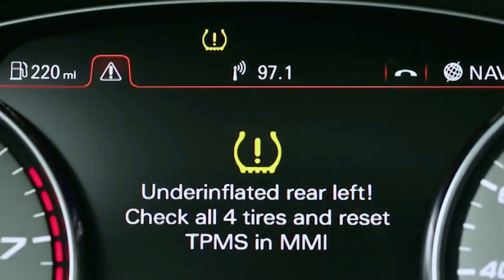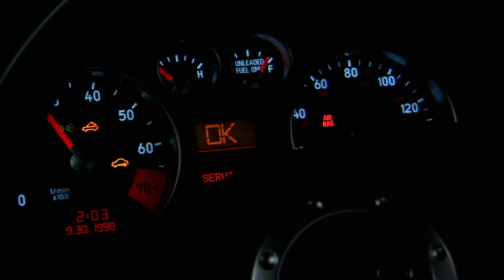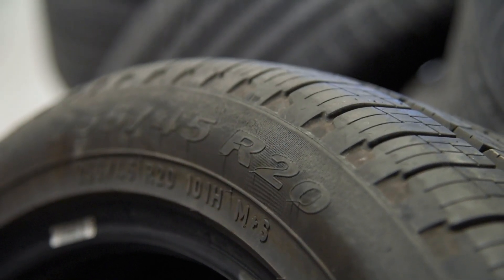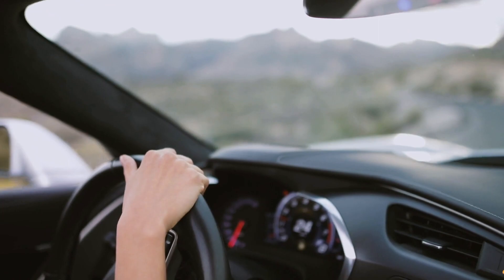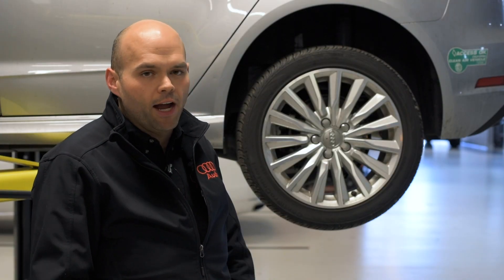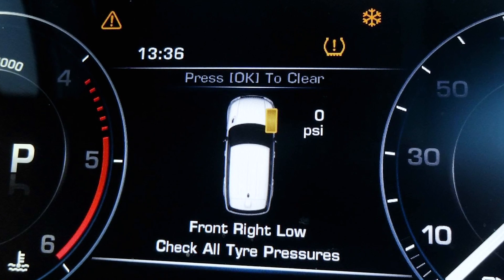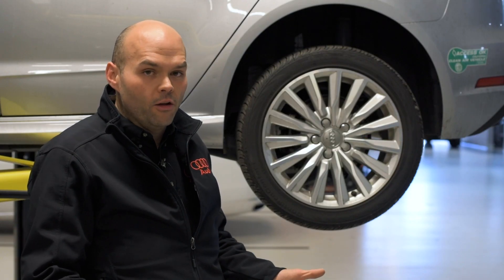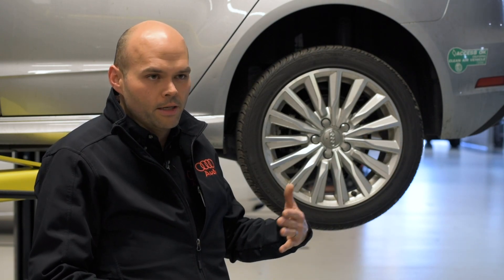Are your tires properly inflated?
Our shop foreman Dave Pilotto walks us through the benefits of proper tire pressure and how to use the tire pressure monitoring systems that Audi has in place.